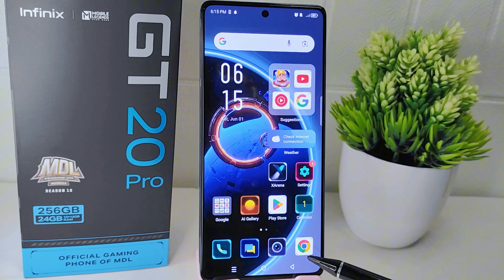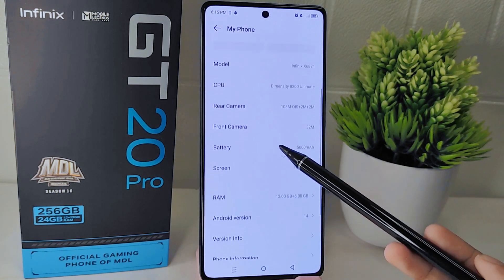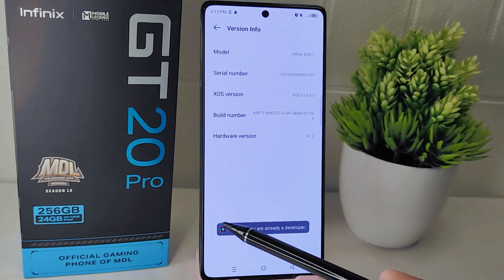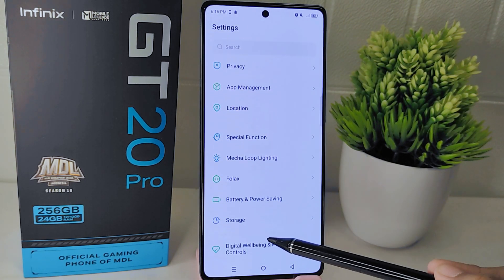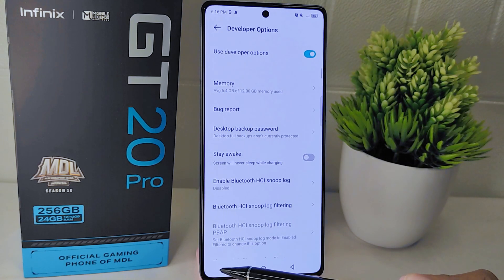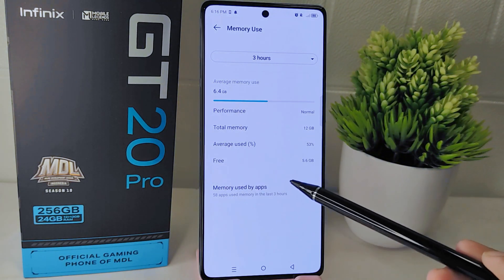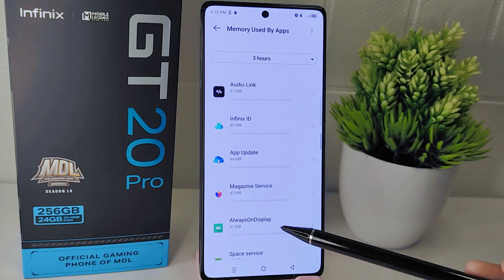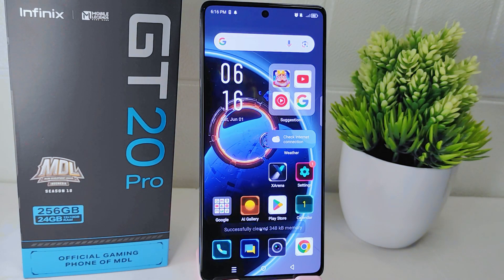How To Check Ram On Infinix Gt 20 Pro 5G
This tutorial deals with search:

how to check ram on infinix
how to check ram infinix gt 20 pro 5g
infinix gt 20 pro 5g ram
check ram infinix.